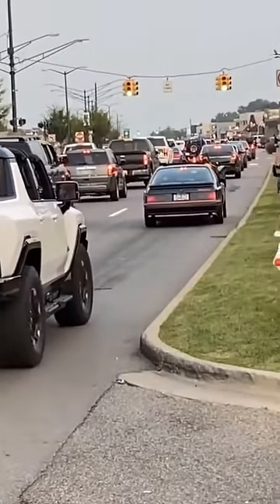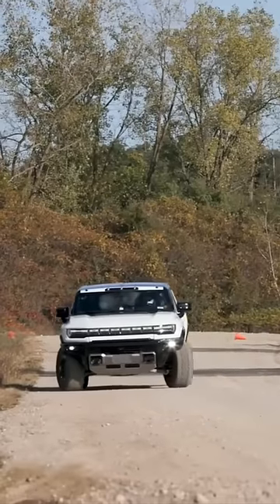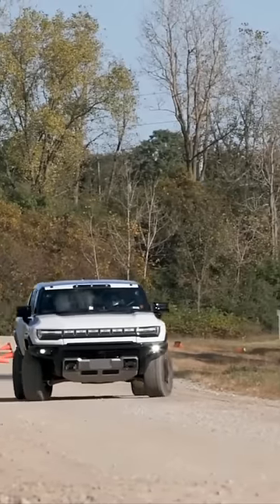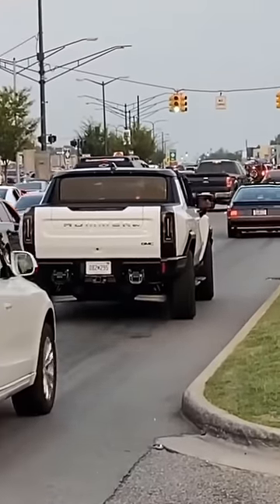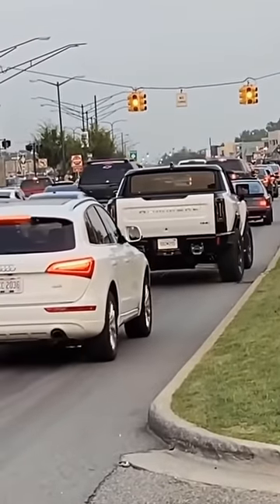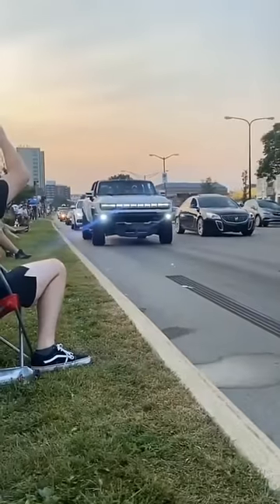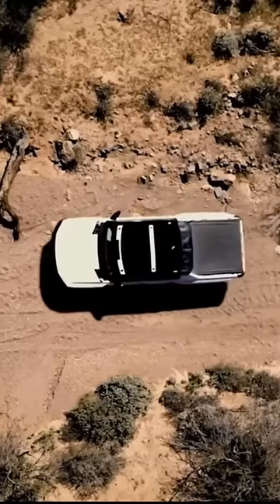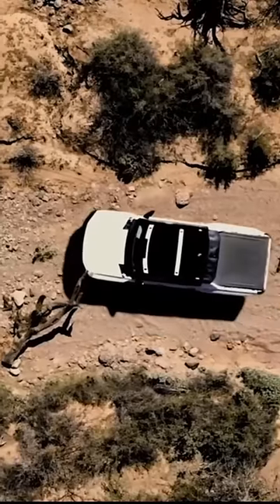CRABWALK ! GMC Hummer EV Pickup live action